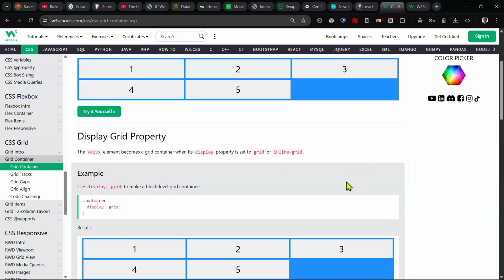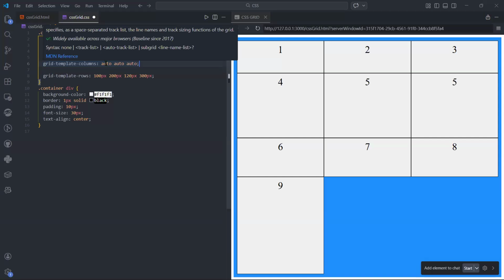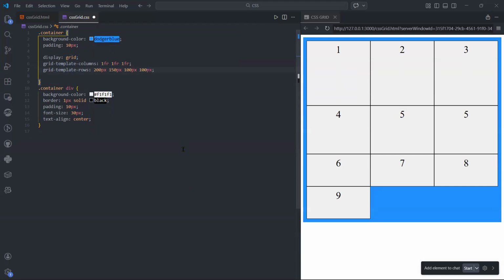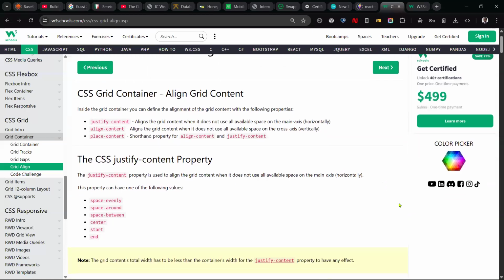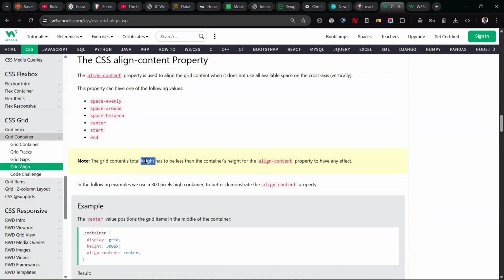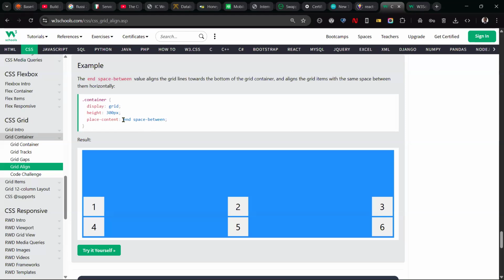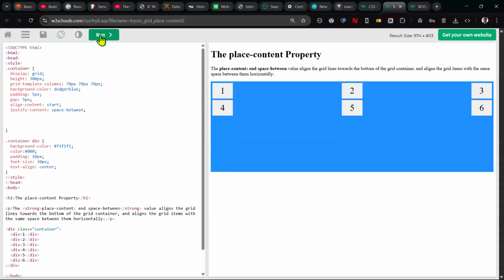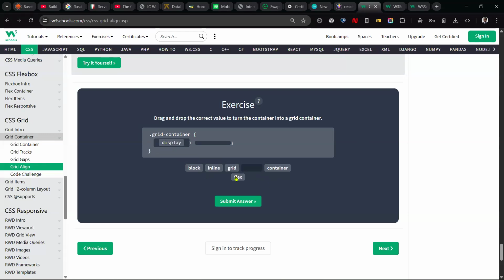HTML & CSS Full Course 2026 – Lesson 18B: CSS Grid Layout Explained (Grid Container B)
In this lesson, you’ll continue mastering the CSS Grid container, focusing on advanced grid container properties for better layout control.

- gap and grid spacing
- justify-content in Grid
- align-content in Grid
- place-content shorthand
- Responsive grid behavior

👨‍🎓 Who this lesson is for:
- Beginners learning advanced CSS layout
- Students building structured web pages

🔗 Course Resources
References: W3Schools (HTML & CSS)
Tutor: Mr. M. Najeeb H. @NajiTech
Design Agency: C4W Design

💬 Support
If you find this lesson helpful: